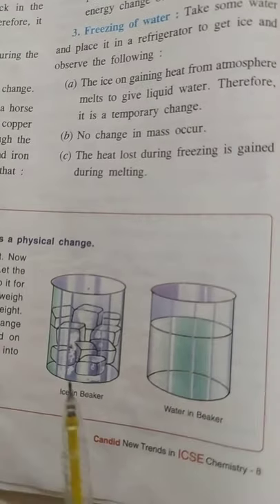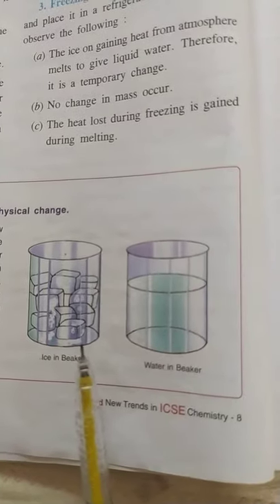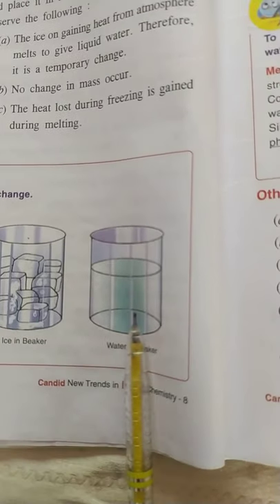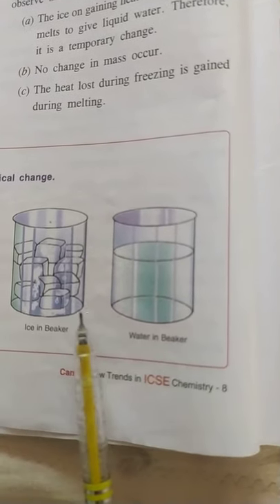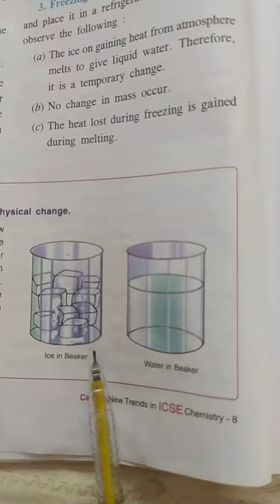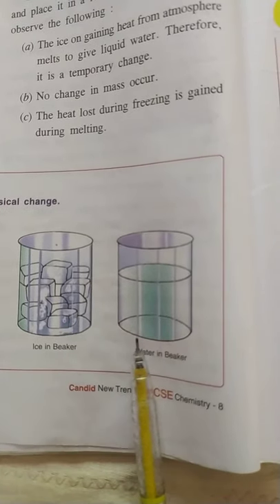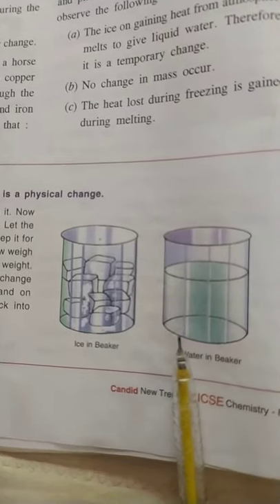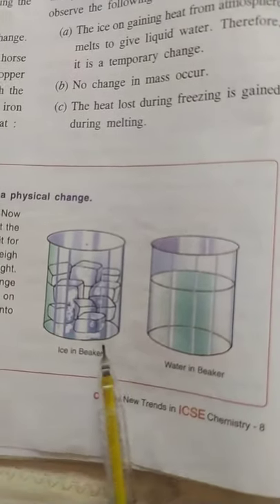Part 1 Ch2, Chemistry Class 8th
Ch 2 Physical and chemical changes, Class 8th part1